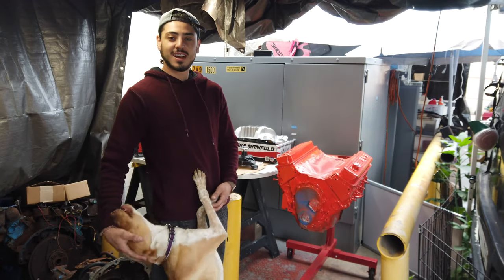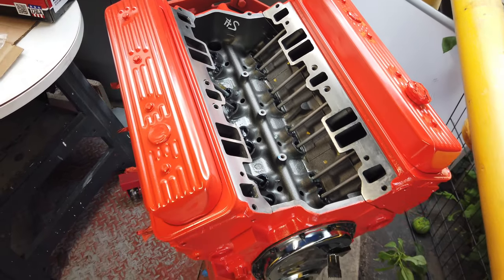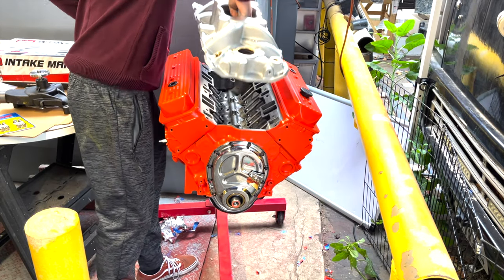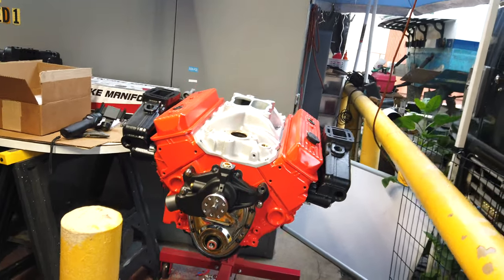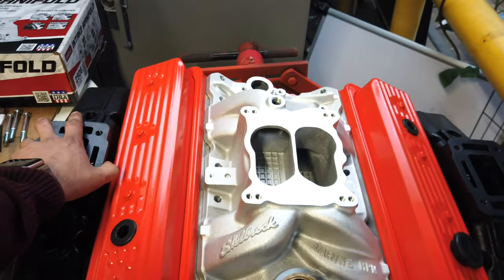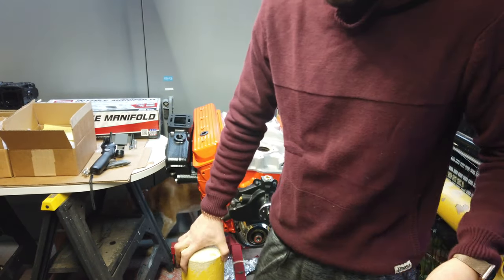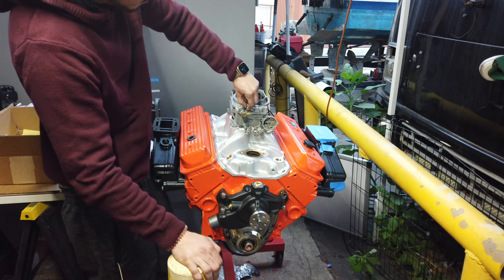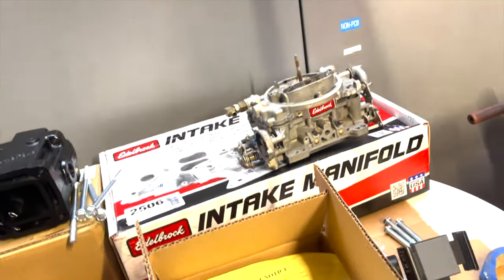Marine Chevy 350 V8 5.7L Build - New Parts Installed & Paint - 47 Year Old Yacht Restoration - EP 20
In this episode we finally take off the masking tape on our first new engine to reveal our brand new paint job.  We painted it in the classic Chevy orange, using Rust-Oleum's engine enamel. (SEE EPISODE 19!) Aside from the paint job we start putting the engine together. Last week Ruby we received a bunch of boxes full of engine parts which we proceed to install in this episode as with most boat & Mechanical things some parts will work and others will not. We did however manage to get the intake manifold, exhaust manifolds, & water pump installed as well as the edlebrock 1409 Carburetor test fitted. Happy 20th Episode!

For those of you who are interested, here is a list of the parts we purchased for these engines.

Intake manifold: Edlebrock Performer RPM  - EDL-2506
exhaust manifold(s): Sierra Marine 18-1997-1
carburetor: Edlebrock 1409
risers: tbd
water pump: Marine Circulating Water Pump for Chevy (GM) Small Blocks Replaces 8503991, 17437, 3853850
Water pump bolts (stainless): ARP-430-3202

Find the Full Channel Here!
Youtube.com/iftheresawilltheresawave

@iftheresawilltheresawave - For this boat project! 🛥🛥
@Tesla_Bus - For the Solar-Powered RV Rebuild (1991 Mobile Police Command Unit) 🚌 🚌
@vrapt2r - For the 2013 Hyundai Veloster Turbo Build 🚗 🚗
@DJNipp - For Music & Personal 🎧 🎧